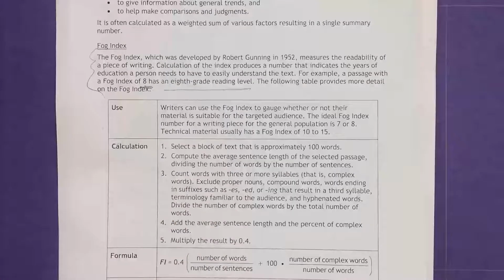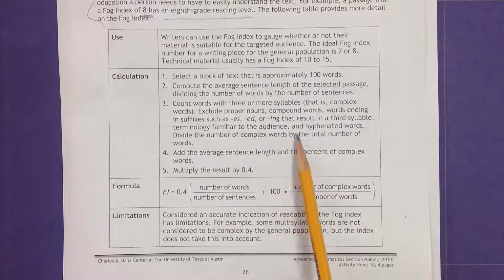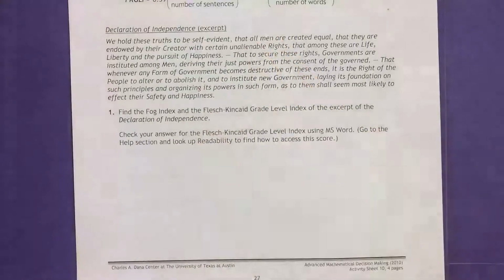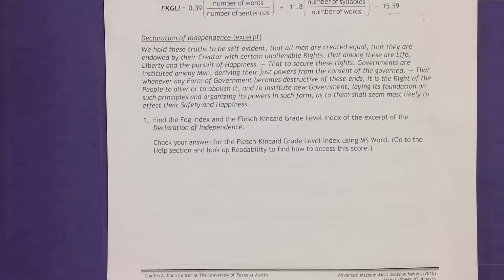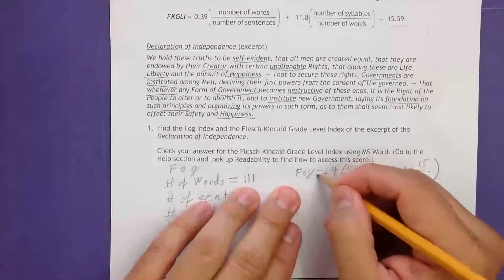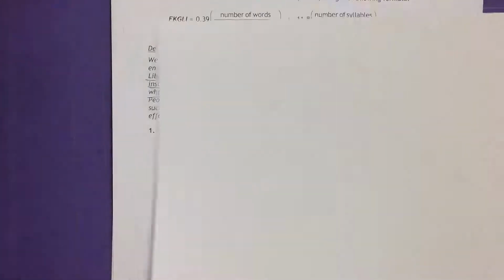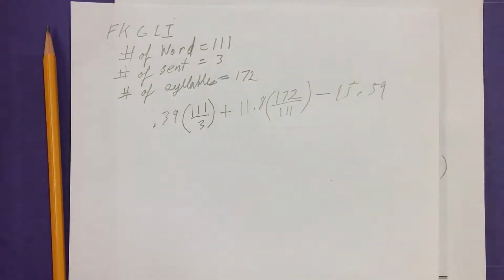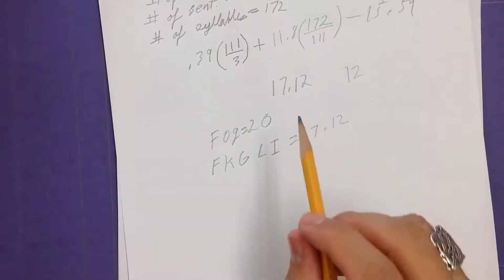09 16 14 Readablity Indices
Description